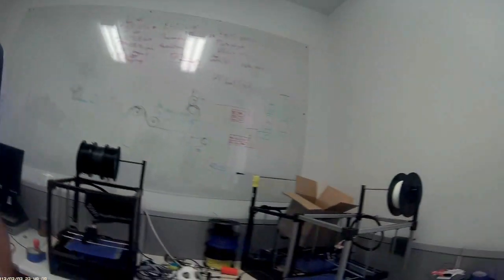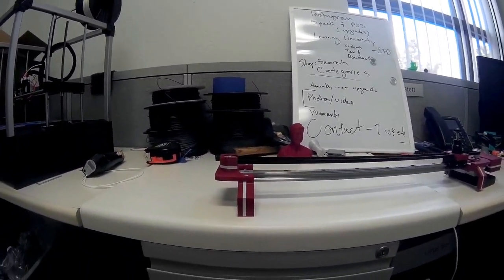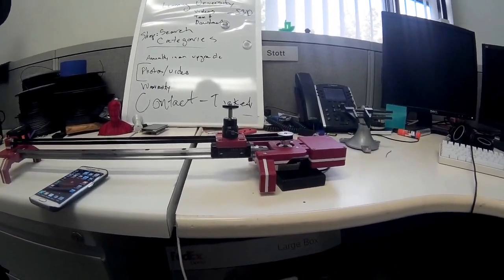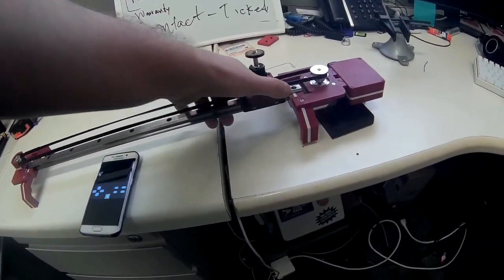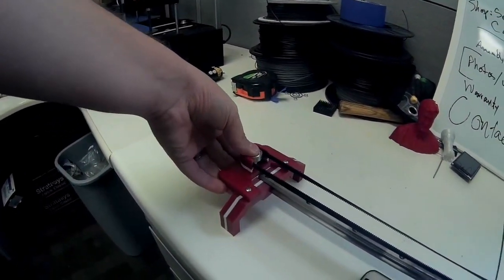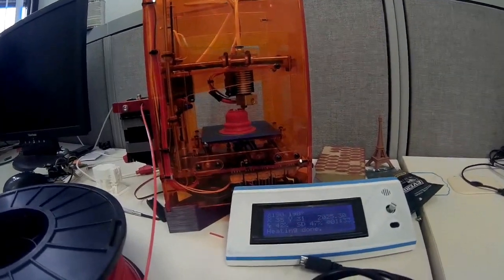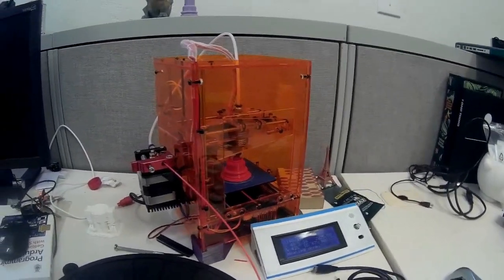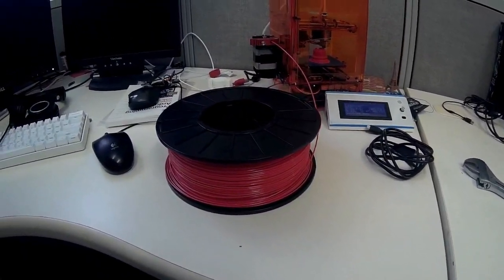3D Printing: Camera Slider and Mini Fabrikator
Hey quick update. Leave questions and suggestions in the comments.

RigidBot (parts for camera slider printed on RigidBot Regular)